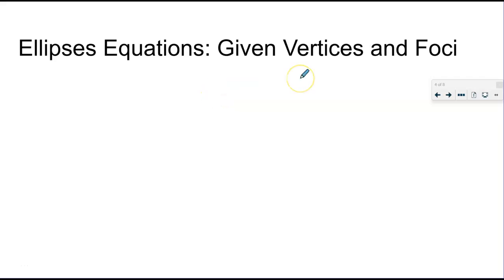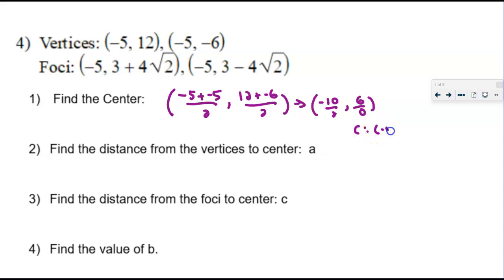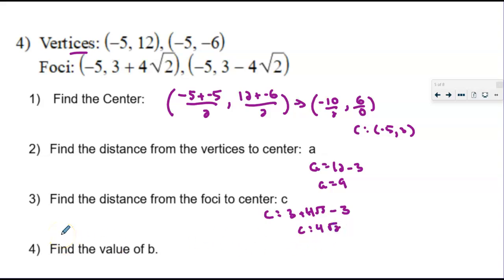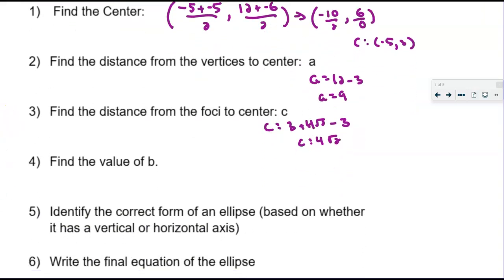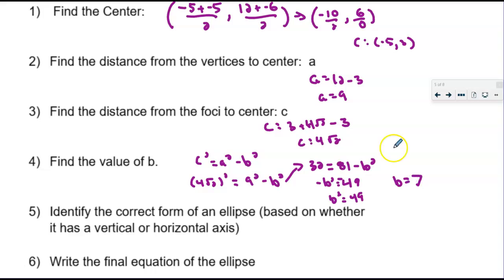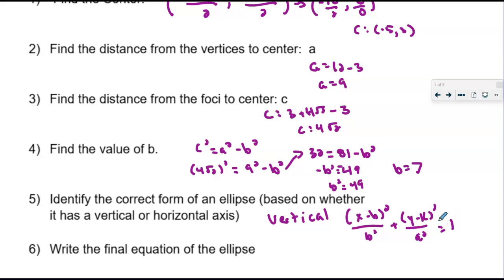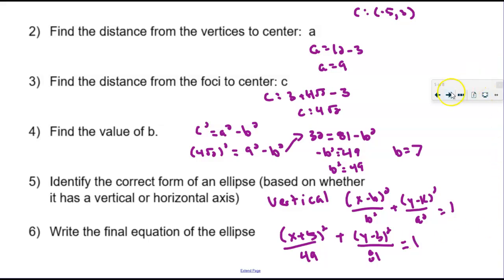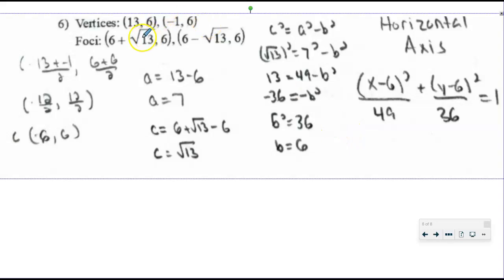Ellipses Equations: Given Vertices and Foci